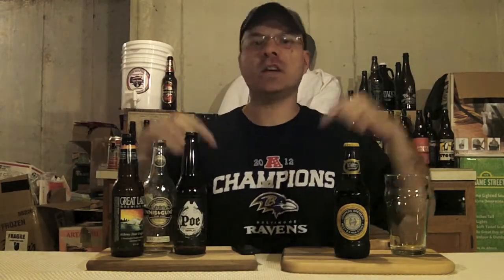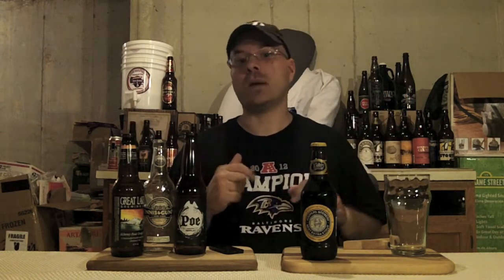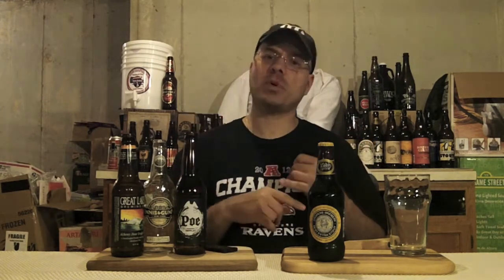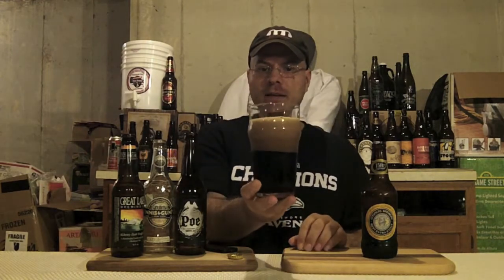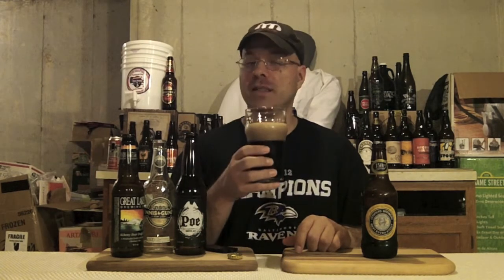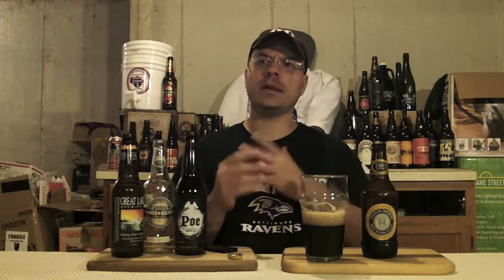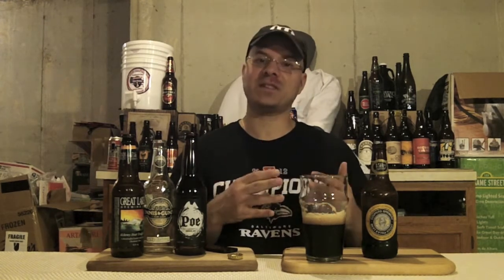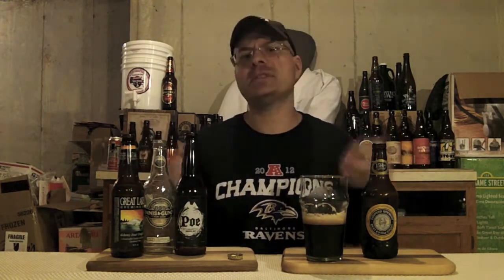Coopers Best Extra Stout (For My Aussie Brothers) DJs BrewTube Beer Review #333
Aloha BrewTube:

In this epiosode of DJs BrewTube, I seek to feed the need for more stout and review Coopers Brewing, Co., Coopers Best Extra Stoutt.  Way back when in one of our Epic Beer Night Bottle Shares during St. Patrick's Day, Johnny and I had as our crescendo beer Guinness Foreign Export Stout.  Basically, Coopers Best Extra Stout is the same beer in style from an Australian brewer instead.  We really enjoyed the Guinness, so lets see if this beer delivers this year.  Enjoy the show!  Written review follows:

Coopers Best Extra Stout WRITTEN REVIEW:

A:Coopers Best Extra Stout pours really dark brown with an off-white 1.5 - 2 finger creamy head.  No alcohol legs and some decent glass lacing.

S: Aromas of black coffee, dark chocolate, some dark fruit, vanilla and a slight nuttiness.  No alcohol mell was detected.

T: Follows the nose with rich coffee upfront, in the middle and at the end.  Some vanilla and dark chocolate in the middle with a faint nutty like finish.

M: Full mediumbody.  On the dry / sweeter side. Super easy to drink more then one of this beer.

O: Coopers Best Extra Stout nice export style stout. Really rich coffee flavor is dominant and the other flavors as expected in this style.  This is a quality beer that is true to the style and I would buy and drink again.

Serving type: bottle

Schlafly Irish Style Extra Stout REPORT CARD:

DJ = ( B+ )

NOTE:  Don't Forget to Check Out These Great YouTube Channels From Down Under:

NOTE / Bumper Music Credits:  Roller Derby by Apple, iMovie, Stock Sound / Music Samples included with iMovie purchase.

CHEERS!

DJ